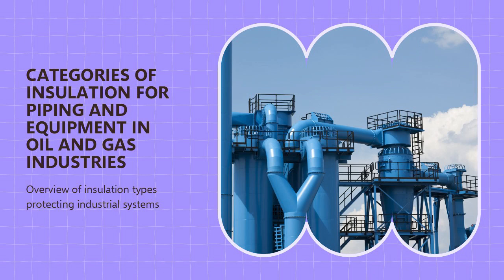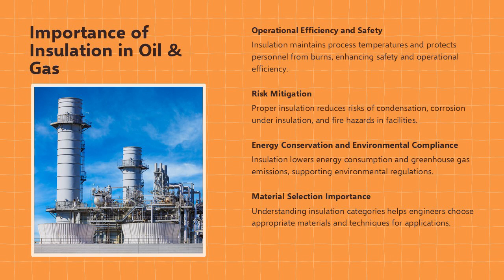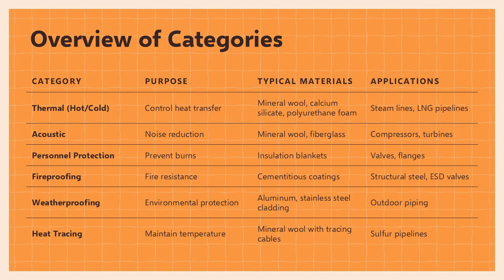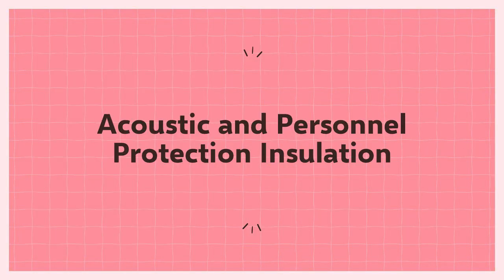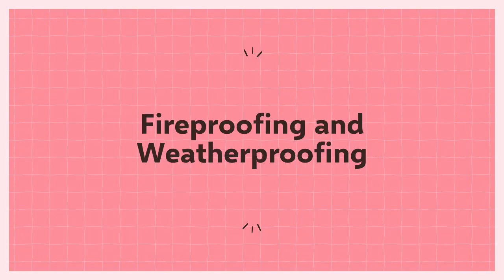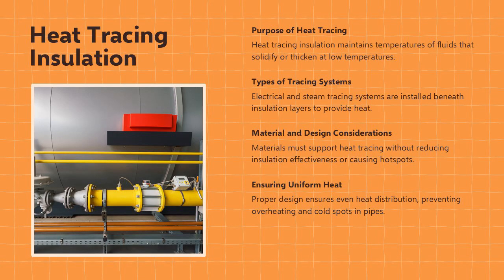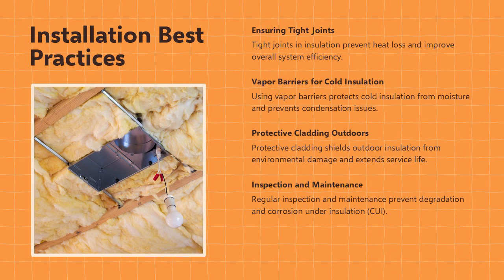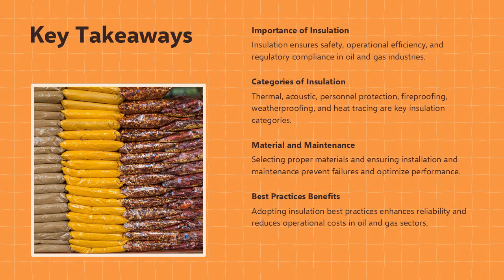Categories of Insulation for Piping and Equipment in Oil and Gas Industries - Overview of insulation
Categories of Insulation for Piping and Equipment in Oil and Gas Industries - Overview of insulation types protecting industrial systems